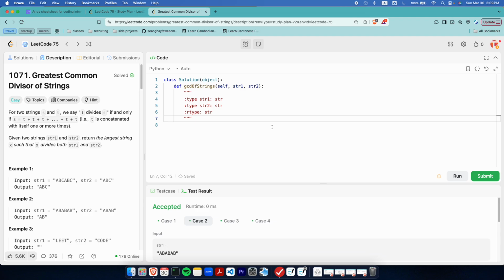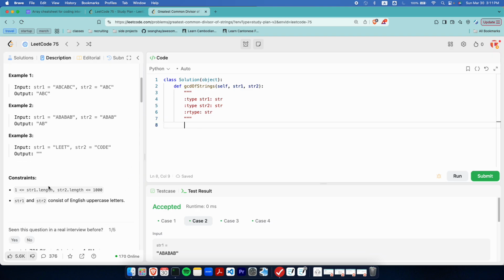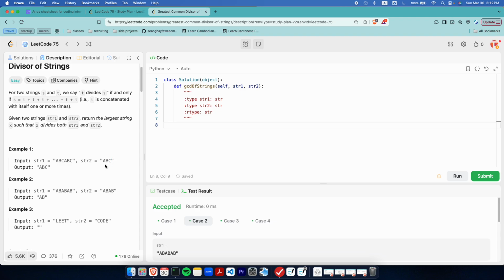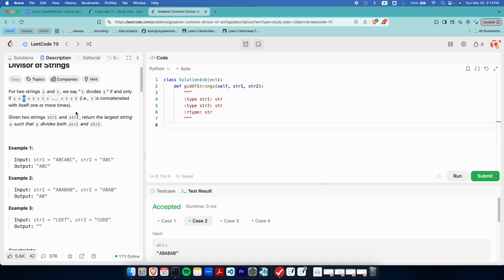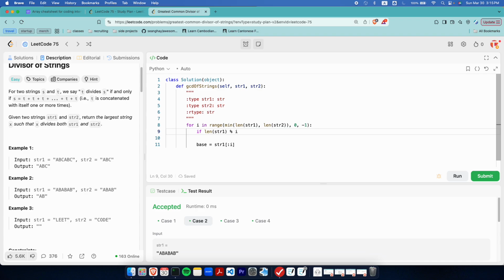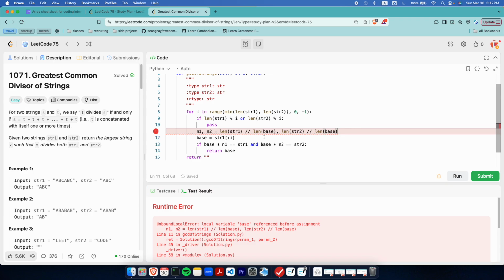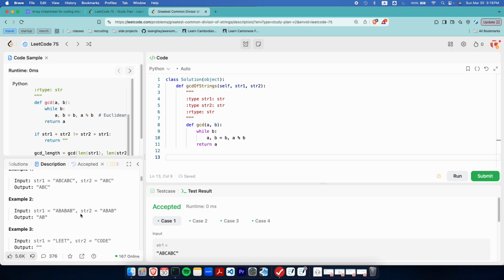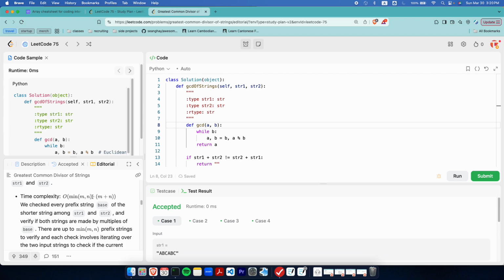Leetcode 75 | Day 1 | Greatest Common Divisor of Strings